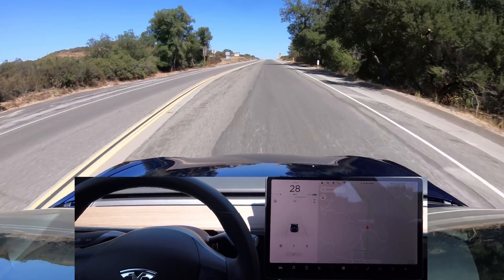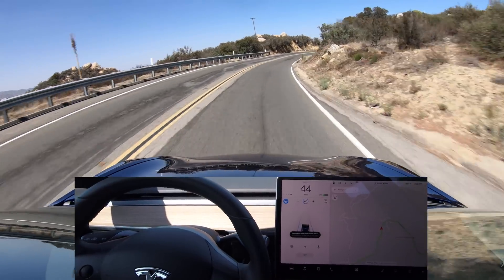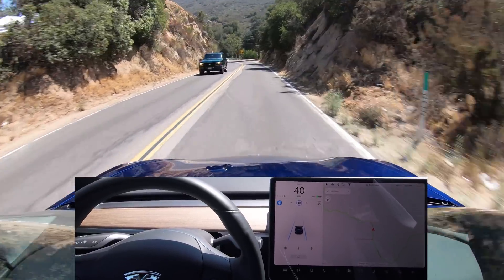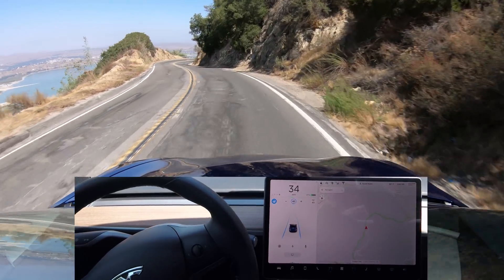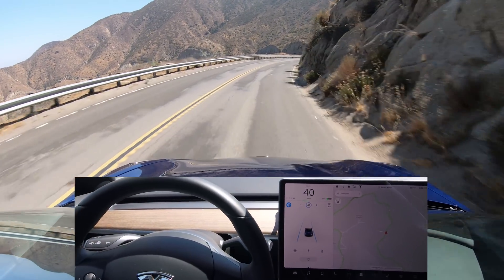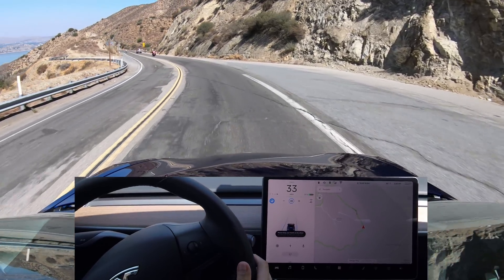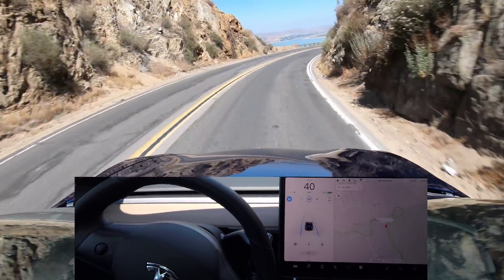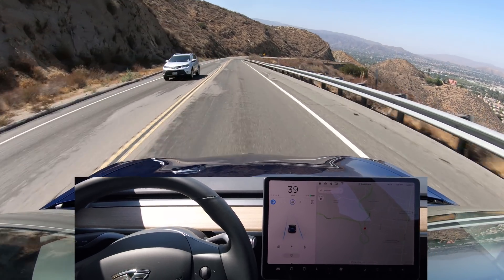Tesla Autopilot Tackles Mountain Road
Testing the limits of autopilot on mountain curves.

Already ordered?  Give this code to your Tesla rep:  scott14032

Tesla Model 3 with software version 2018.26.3, autopilot driving on a light traffic day on California State Route 74 (a road I've driven before).

Driver monitoring and keeping control of the vehicle at all times. If you completely remove your hands from the wheel for a given period of time the car will give a visual then audible warning.

Stunning 4k video captured using GoPro Hero 6

ND filter for GoPro

Edited with Adobe Premiere